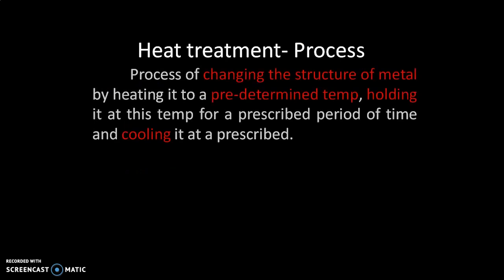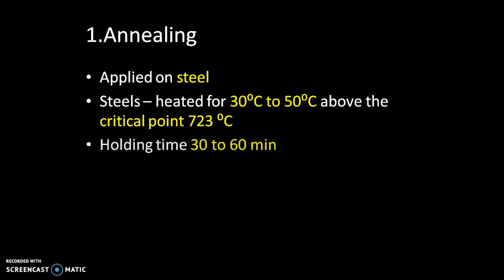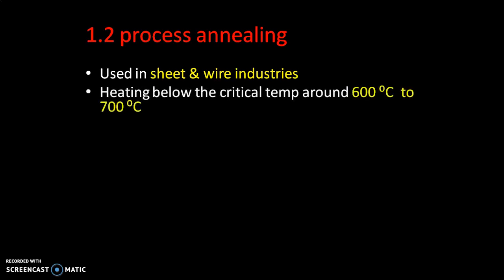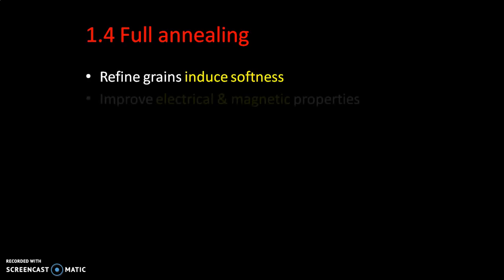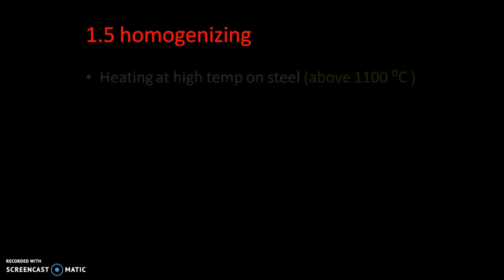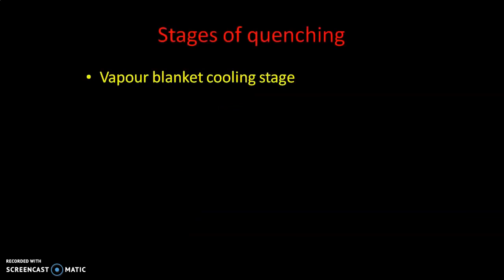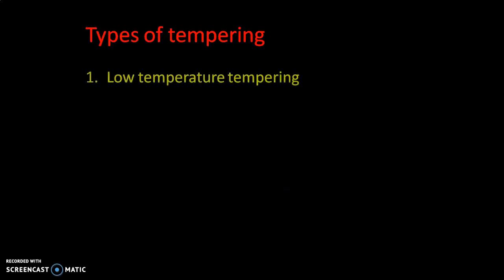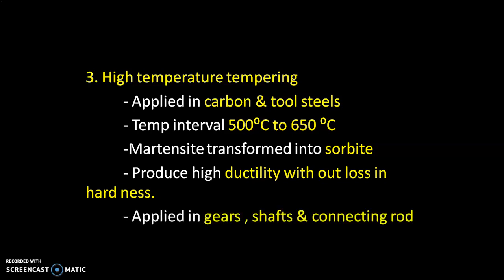HEAT TREATMENT OF METALS